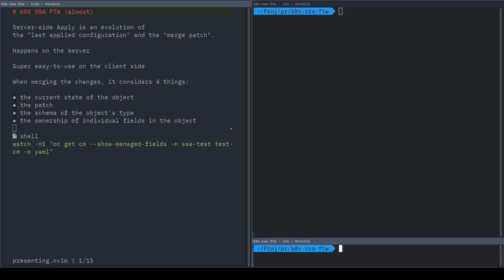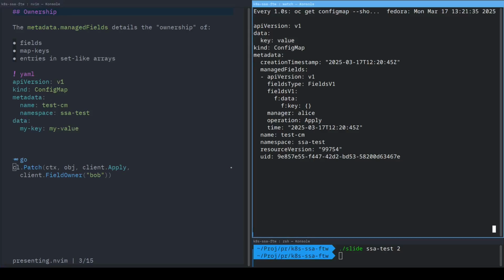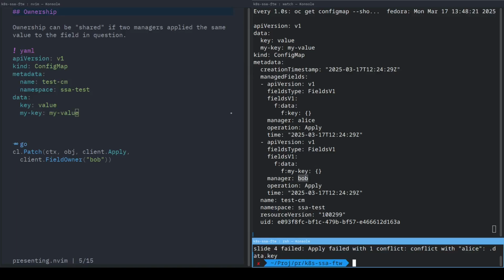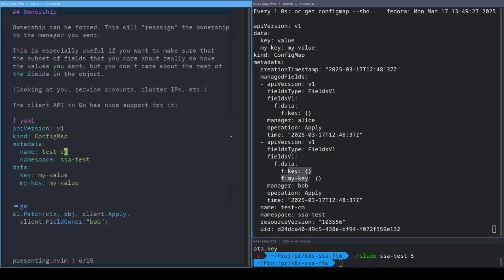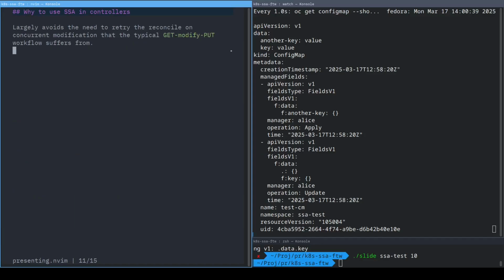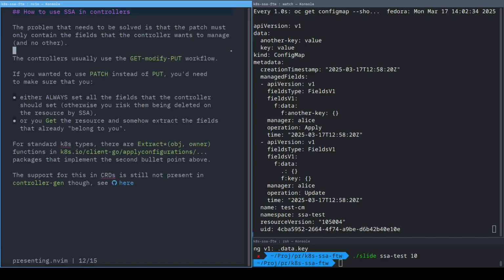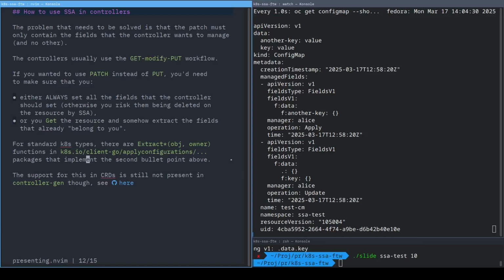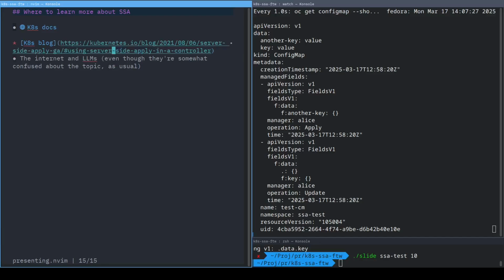SSA demonstration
This is just a simple demonstration of what SSA is and how it could be used in Kubernetes controllers. It also briefly discusses our plans for it in